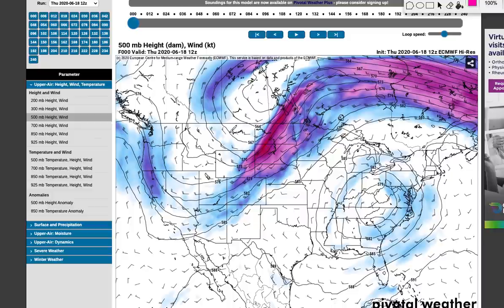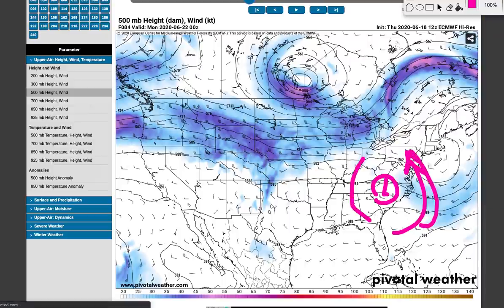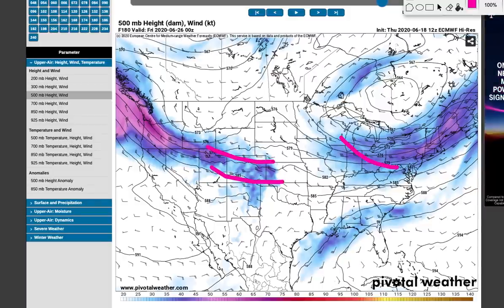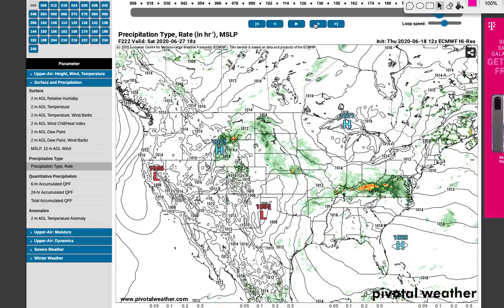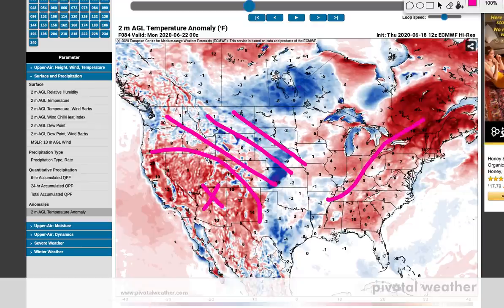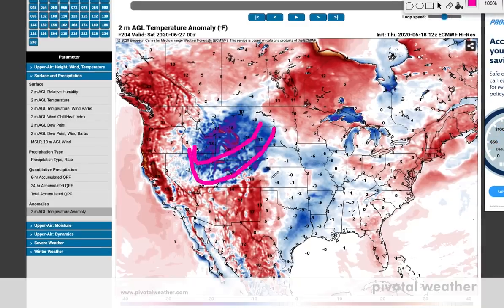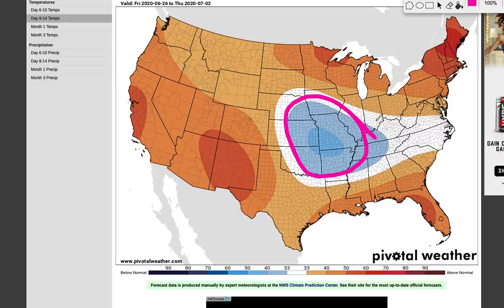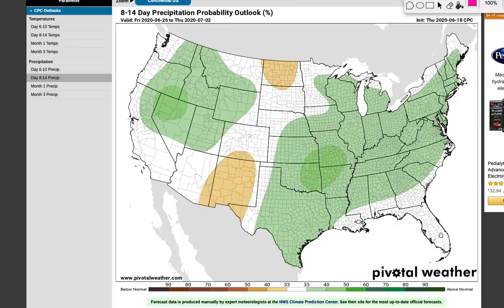Big Change in Weather On the Way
In this weather forecast video, I talk about the shift in the jetstream's orientation and location, and how this could create a weather pattern change in the U.S. I give you your precipitation, temperature, and storm long range outlook through early July.